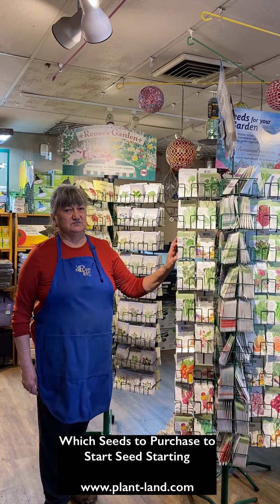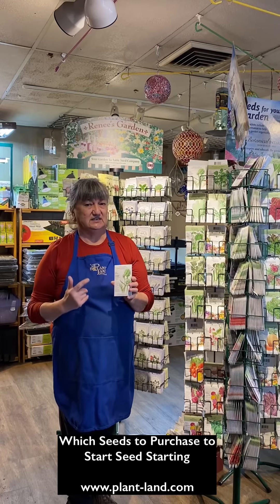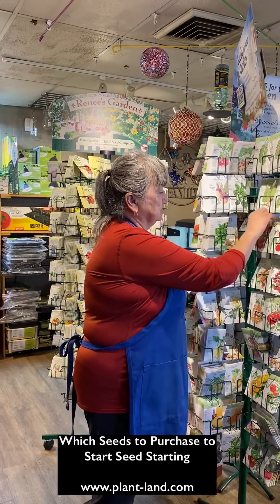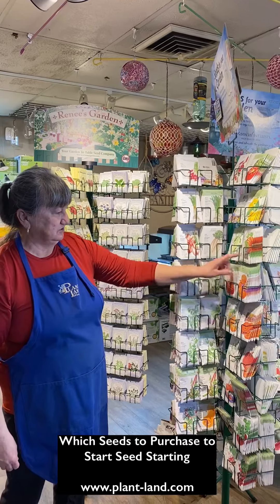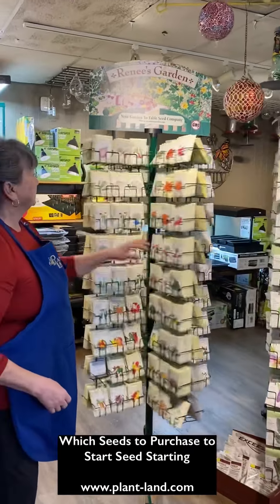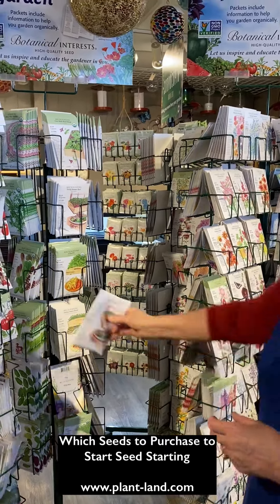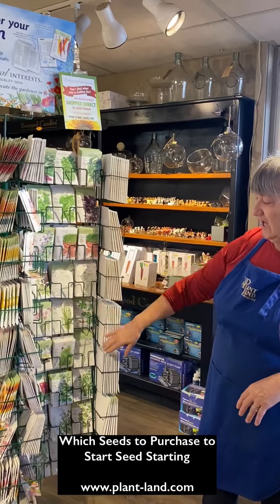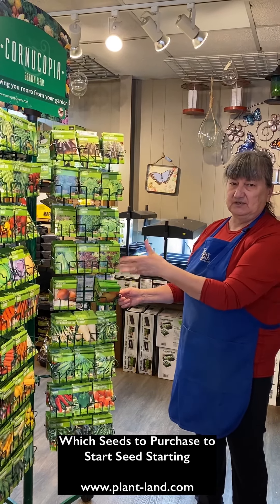Purchasing Seeds to Start Seed Starting 2-6-22